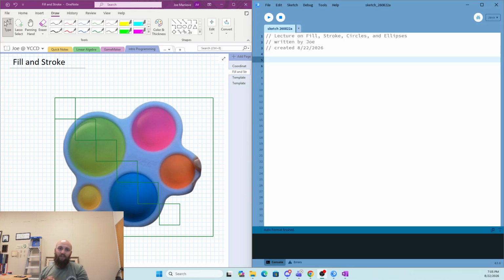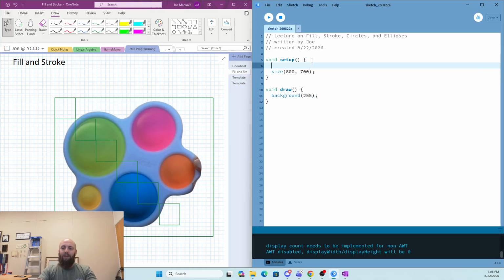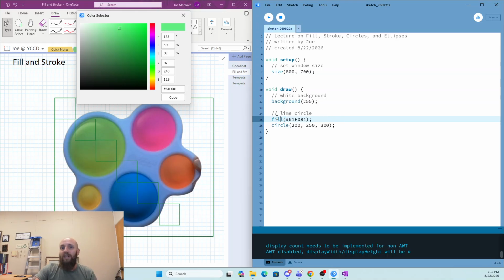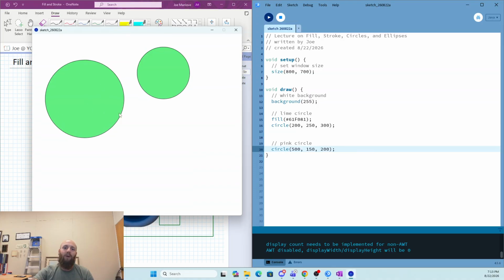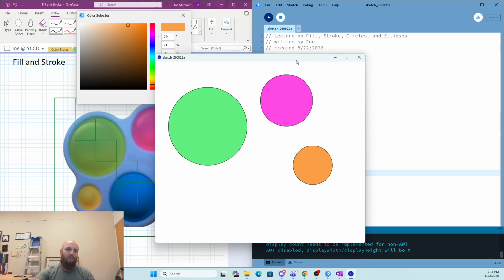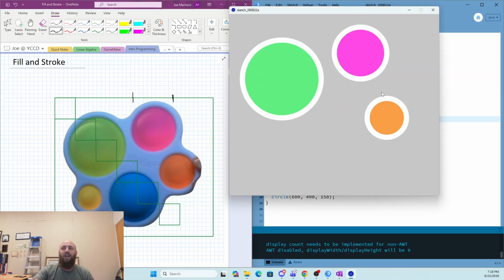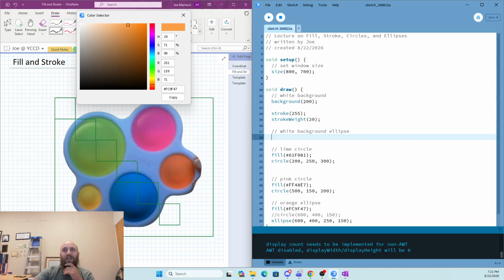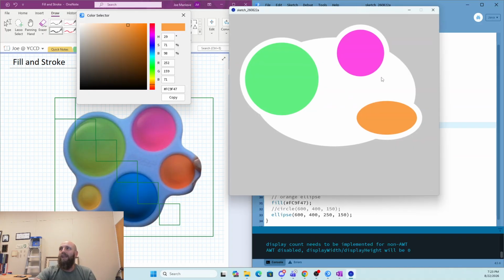Fill, Stroke, Circles, and Ellipses in Processing